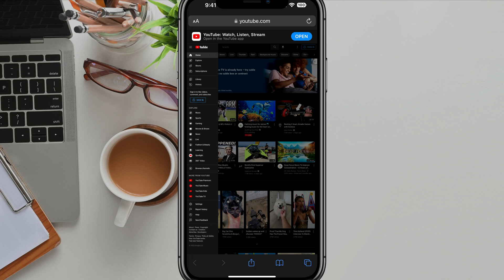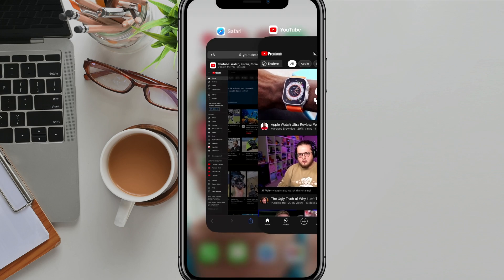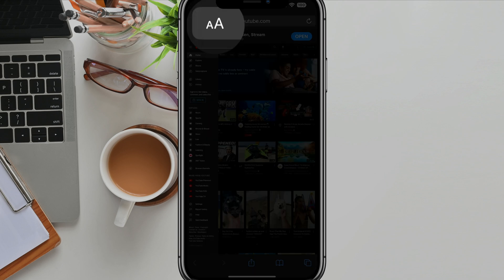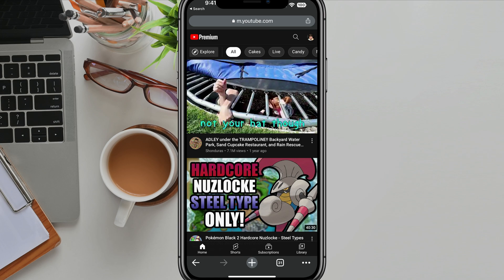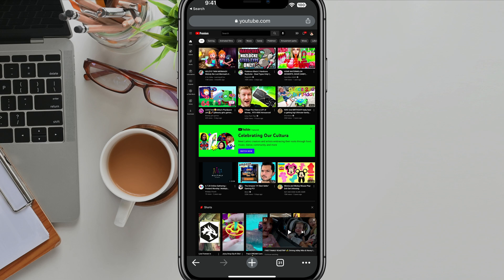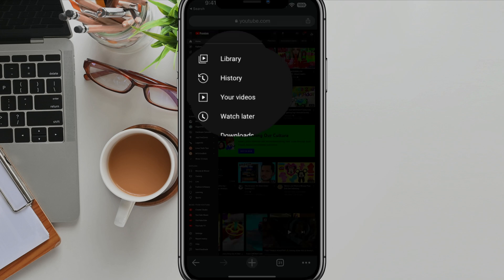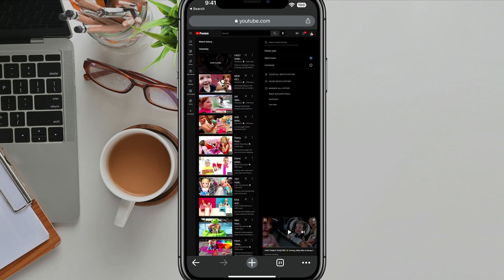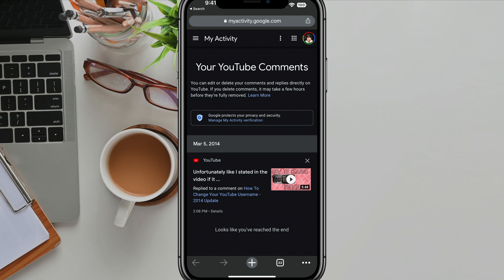How To View YouTube Comment History On Mobile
In this video tutorial, I show you how to view your YouTube comment history on a mobile device. (This works for iPhone, Android, and any other Mobile device).